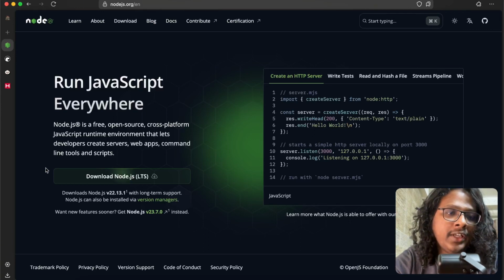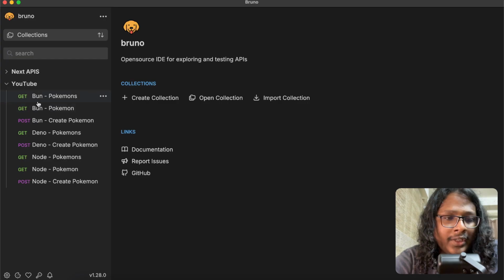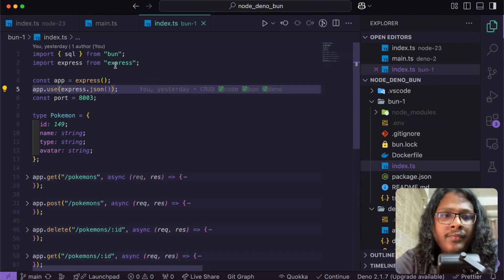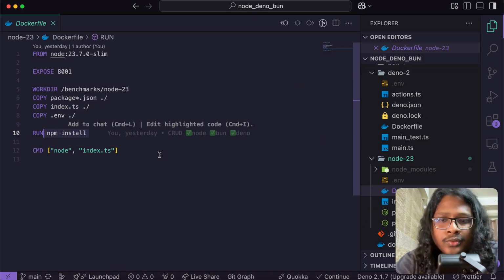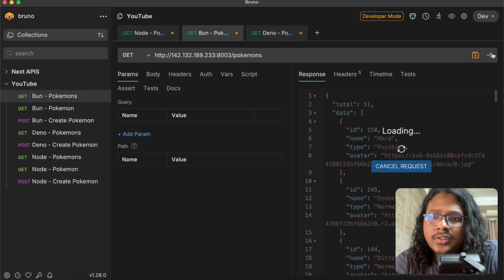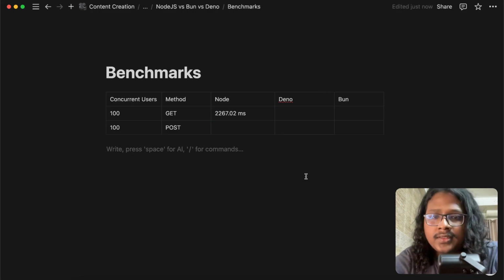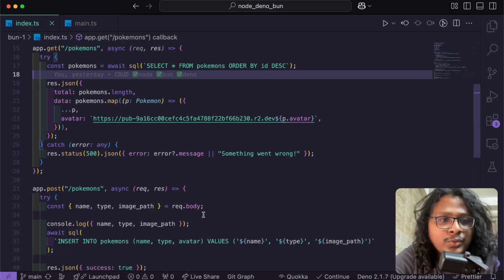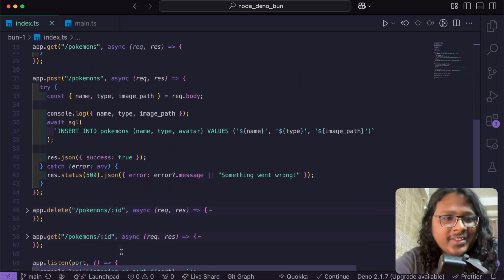Building Same App in Node.js, Deno and Bun! Best Javascript Runtime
In this video, I share my experience trying out Deno and Bun by building the same CRUD app in all three javascript runtimes.

Timestamps:
0:00 - 1:06 Intro
1:07 - 3:00 NodeJs Overview
3:01 - 4:02 Deno Overview
4:03 - 5:43 Bun Overview
5:44 - 7:44 Deployment
7:45 - 14:11 Load Testing